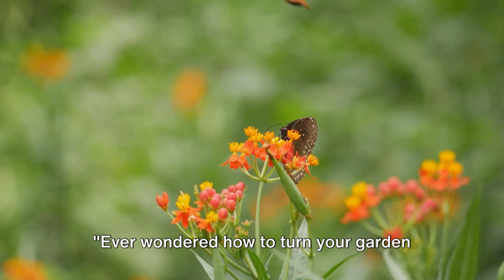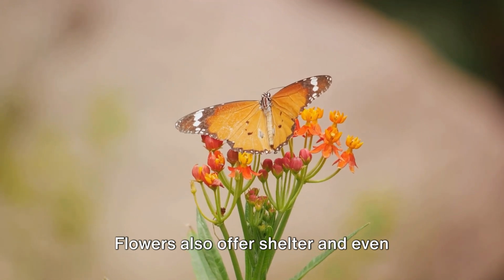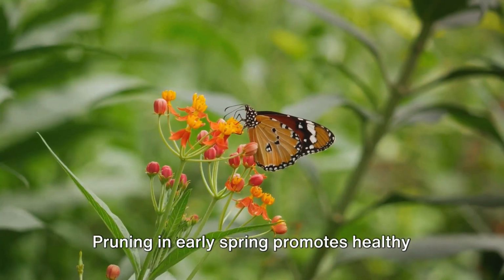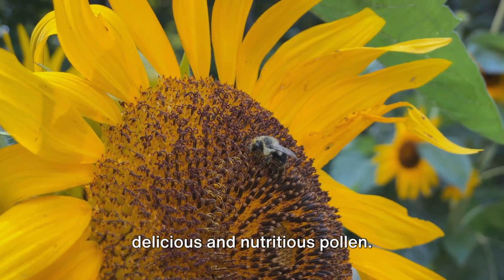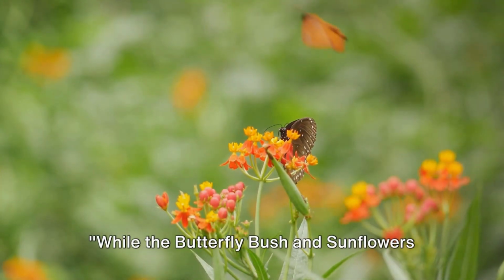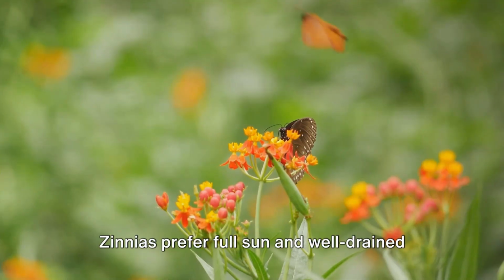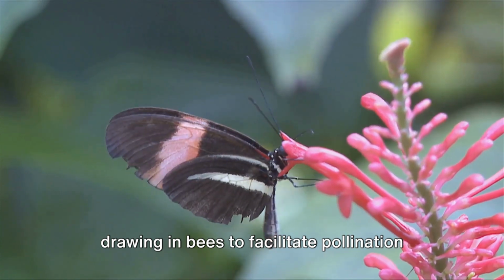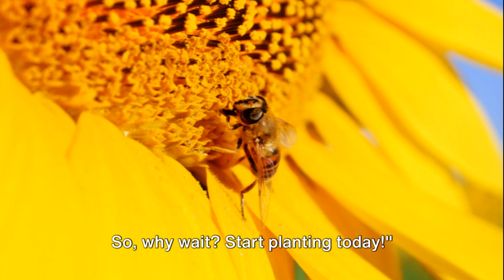Attract Butterflies and Bees with These Must-Have Flowers!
Discover the vibrant world of your garden with our comprehensive guide to attracting butterflies and bees. These essential pollinators play a crucial role in the health and beauty of our planet, and by choosing the right flowers, you can create a buzzing haven right in your backyard.

Start by selecting plants that attract butterflies, such as Milkweed and Lavender. These plants not only provide nectar but are also breeding grounds for future generations of butterflies. For bees, consider adding wildflowers for bees and butterflies to your garden. Wildflowers like Echinacea and Borage are not only beautiful but are known for their ability to attract butterflies and bees alike.

Creating a sanctuary for these pollinators is not just about planting flowers that attract monarch butterflies; it's also about understanding how to attract and care for butterflies. Provide shelter from the wind, a few flat stones for sunbathing, and shallow water sources for them to drink from.

Incorporating flowers for bees and butterflies into your landscape means you're contributing to their survival and the overall health of the ecosystem. Plus, there's nothing quite as relaxing as watching a butterflies and flowers video or listening to butterflies and flowers relaxing music as you enjoy the natural ballet in your own garden.

For those who enjoy meditation or seeking a moment of peace, consider creating a space that includes butterflies and flowers nature meditation. The serene beauty of butterflies fluttering among the flowers provides a perfect backdrop for mindfulness and relaxation.

Remember, by creating a garden that caters to these incredible insects, you're doing more than just beautifying your space. You're taking active steps towards conservation and fostering a richer, more diverse natural world.

Embrace the joy of gardening and the beauty of nature by inviting these delightful creatures into your garden. With the right flowers and a little care, you can enjoy the mesmerizing dance of butterflies and the gentle buzz of bees all season long.